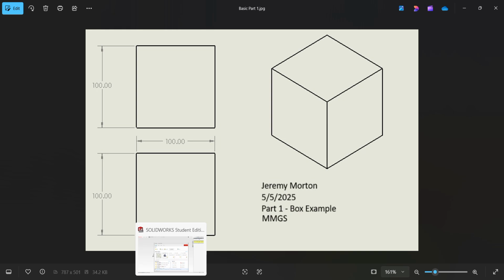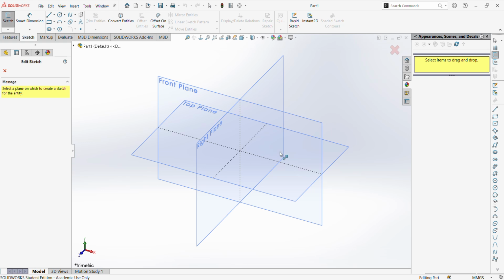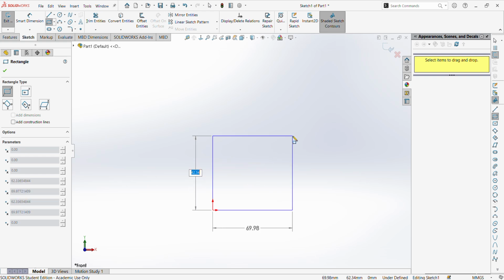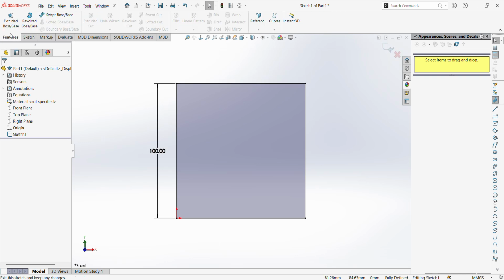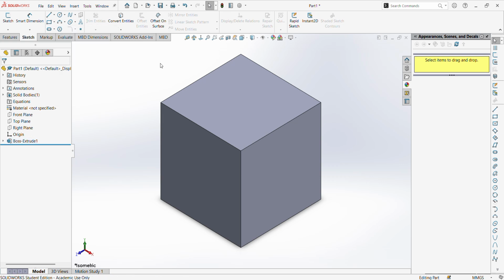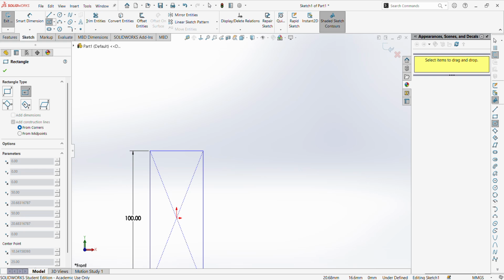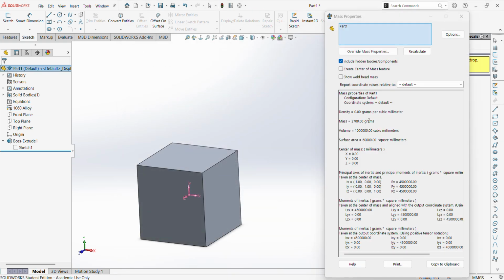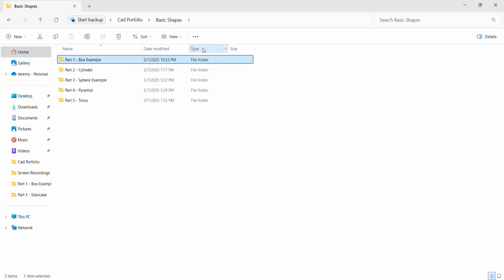SoildWorks - J's Tutorials - Basic Shapes - Box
Welcome to the first episode of my CAD series focused on mastering SolidWorks and preparing for the CSWA certification and beyond!
In this video, we start with the most fundamental part: a solid 100mm cube. This might seem simple, but it's the perfect place to introduce essential concepts like:

✅ Setting up your workspace and units
✅ Understanding origins and design intent
✅ Sketching fundamentals (multiple methods)
✅ Creating fully defined sketches
✅ Extruding a solid block

Whether you're brand new to CAD or brushing up for your CSWA, this series will walk you through everything from the ground up—with clear, practical examples and a no-fluff approach.

📏 CSWA-Aligned Topics: Sketching, Dimensions, Mass Properties, Materials
📚 Future videos will cover cuts, assemblies, mates, drawings, and more.